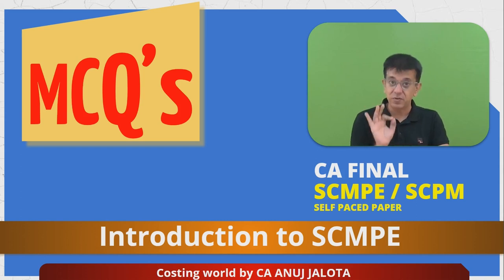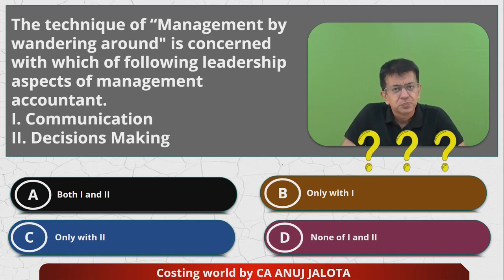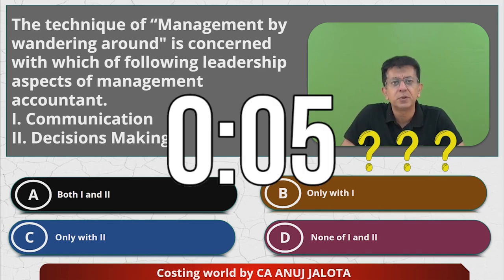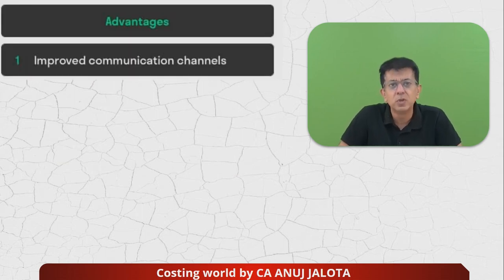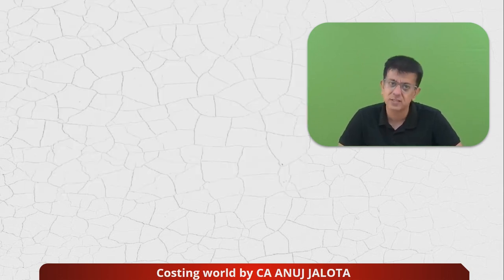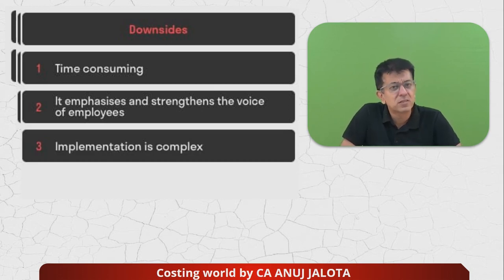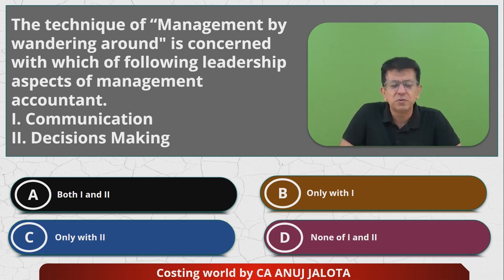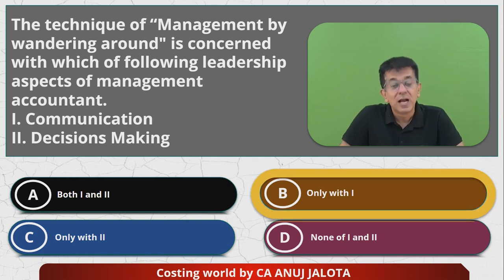SCPM - Chapter 1 - Introduction to Strategic Cost Mgt || MCQ-3 || Mgt by Wandering